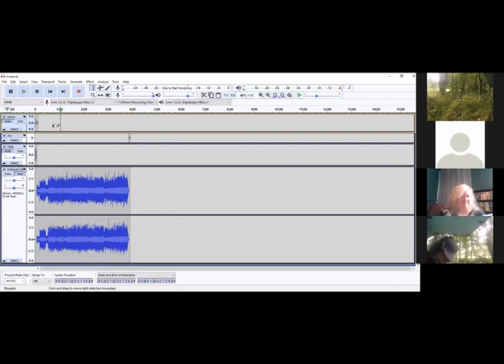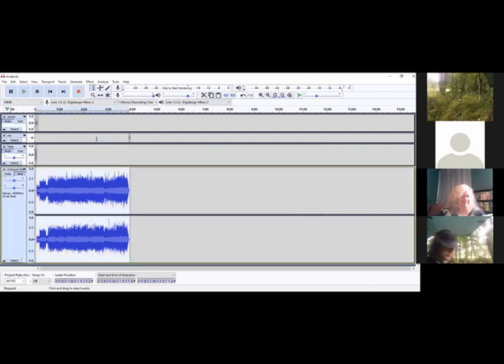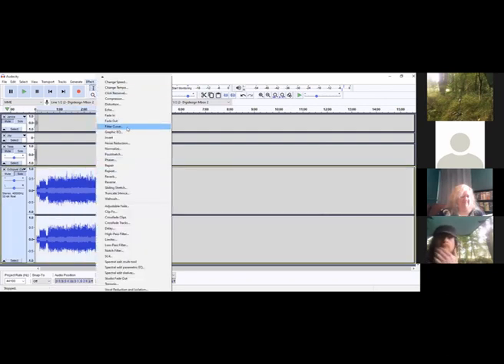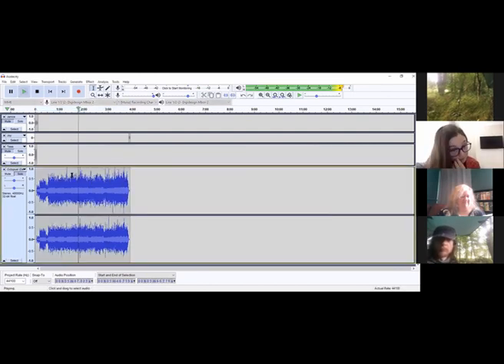Learn About Space, Nature, and Audio Editing with the Curiosity Club!